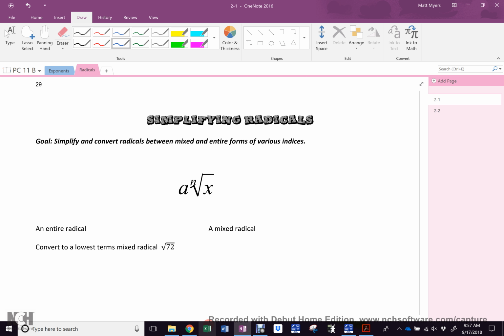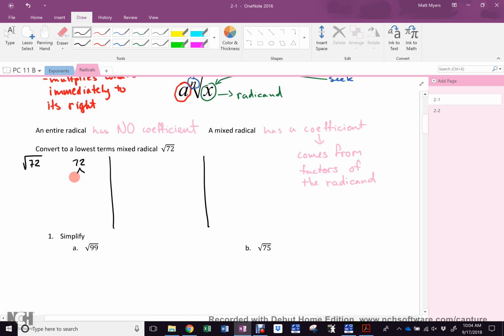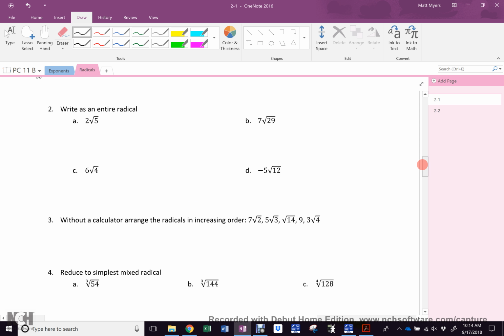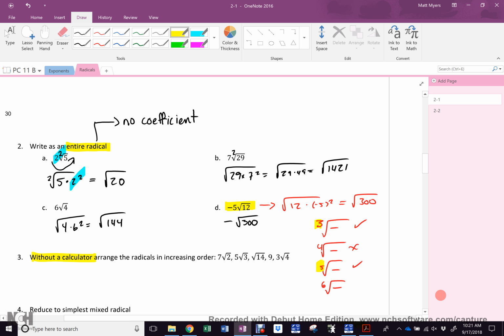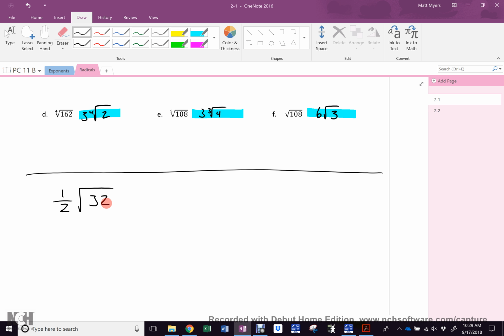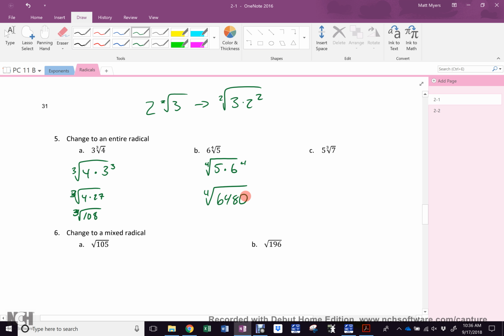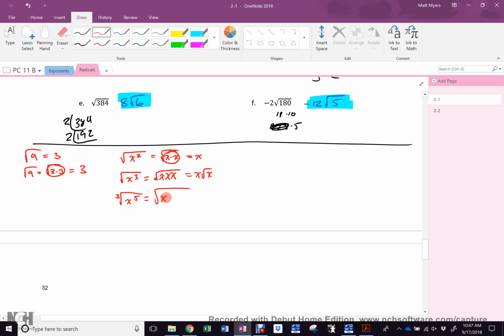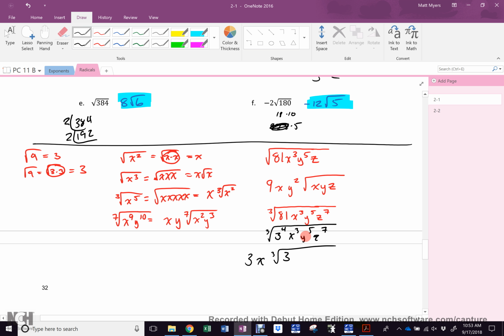Sept 17 Block B Simplifying Radicals